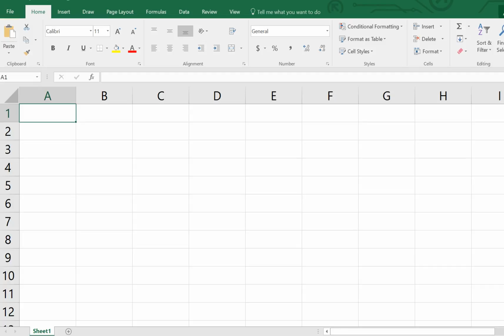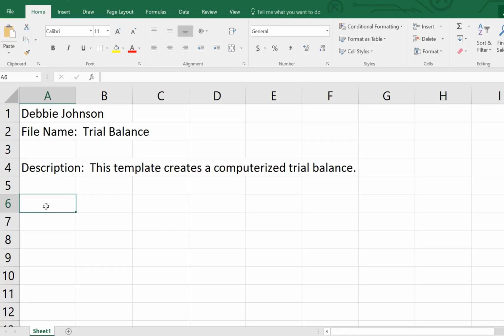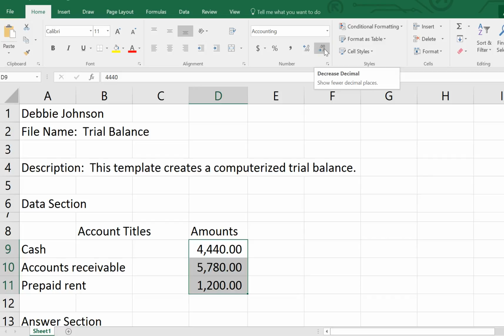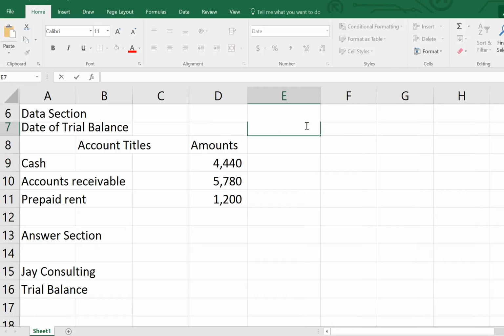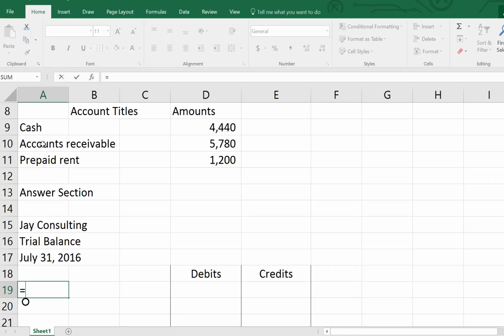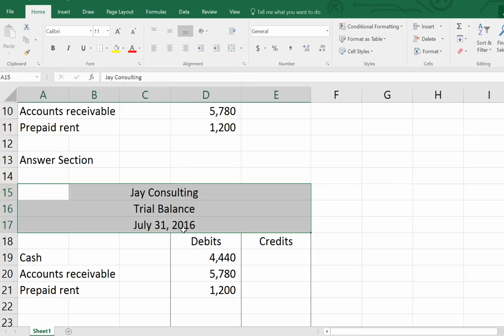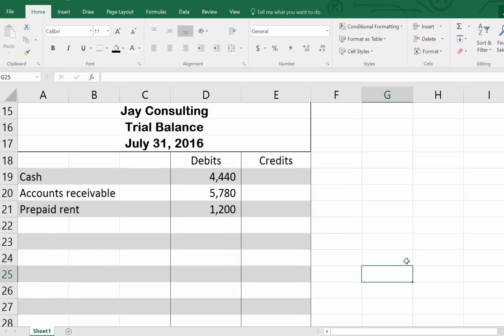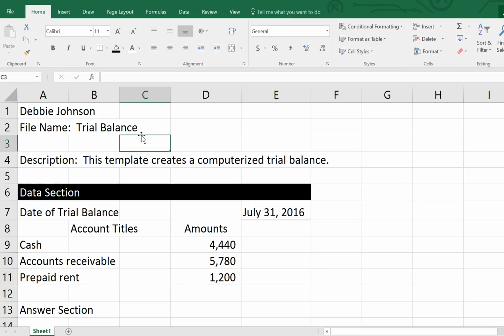M1 Model Building